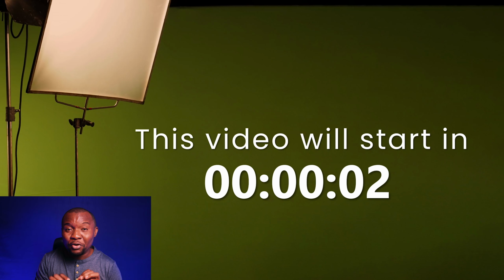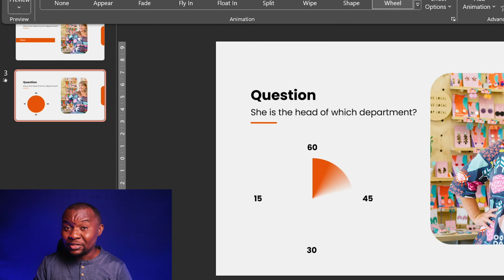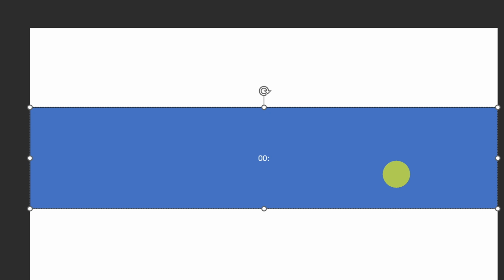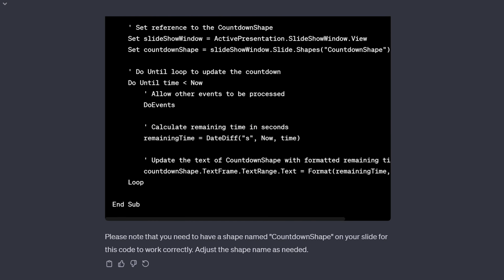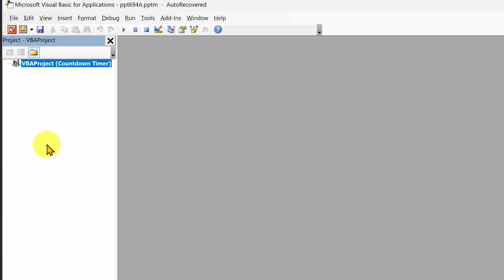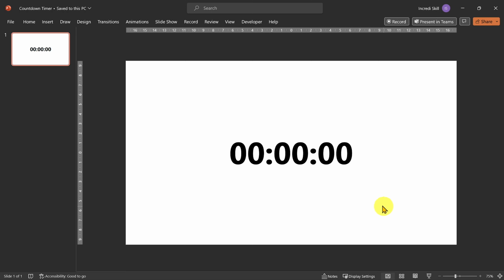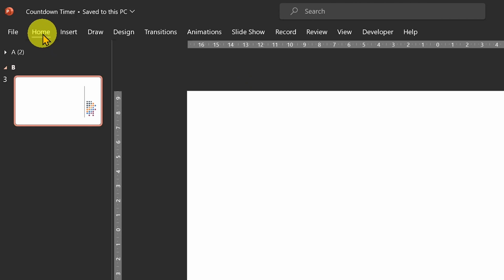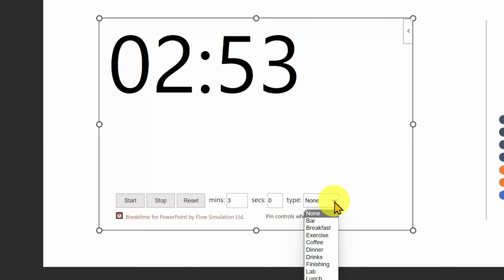2 Genius Ways to Use ChatGPT to Create Countdown Timer in PowerPoint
Create unlimited countdown timer in PowerPoint with ChatGPT.
Perfect for training, webinars, events and meetings.

SFX:
From Pixabay